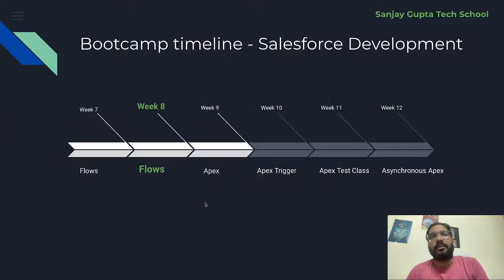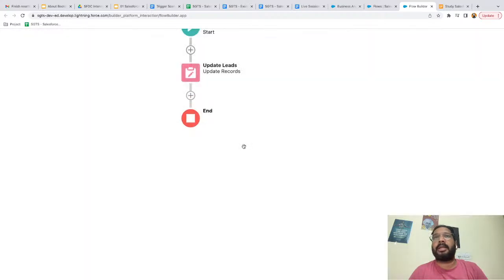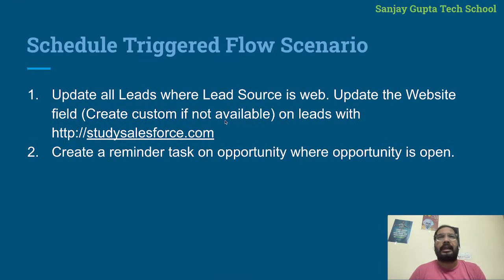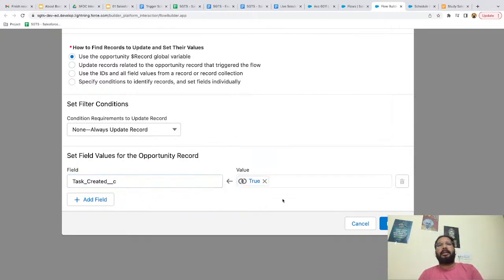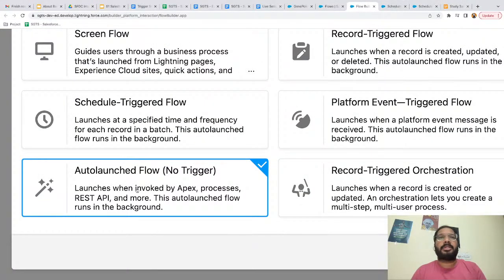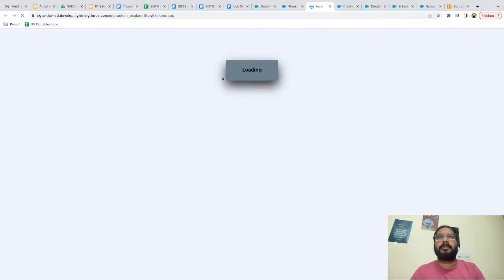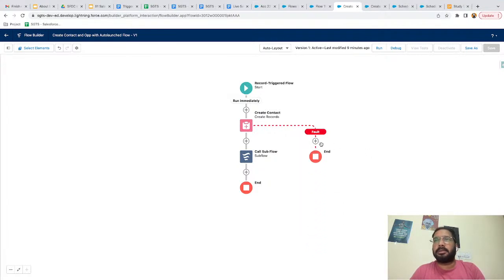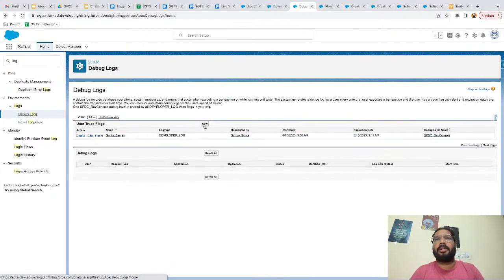Day 30 | Salesforce Bootcamp 2023 | Learn Schedule Triggered & Autolaunched Flow Live with Sanjay